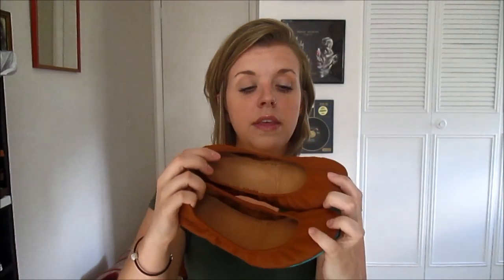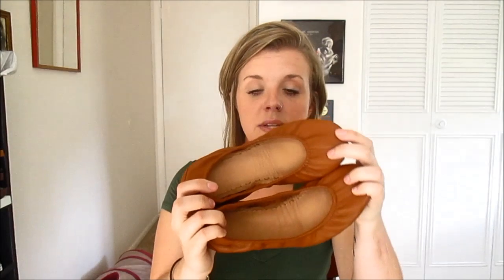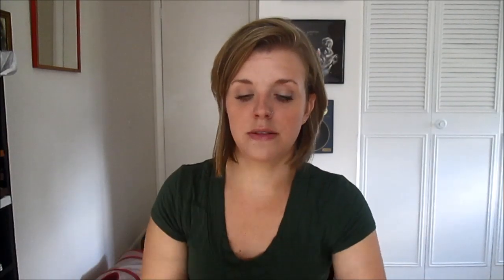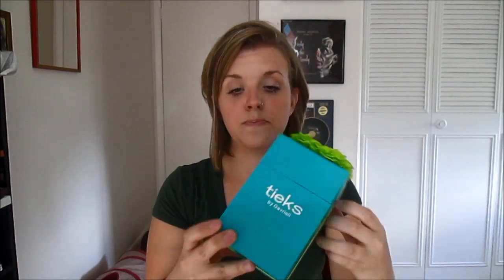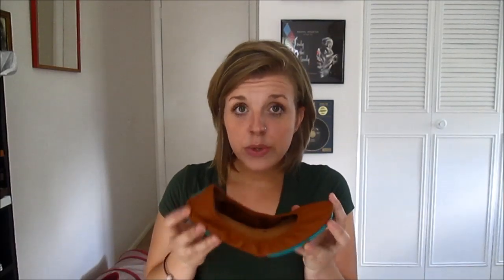Tieks by Gavrieli Review (Ballet Flats)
Hope you have enjoyed this review on the Tieks Ballet flat! Worth every penny if you live in flats like I do. Link below so you can check them out for yourself.
xoxo Shadow and Tonya

- Color of my Tieks is Chestnut

Tieks review, ballet flats, shoe haul, fashion haul, best flats to wear, Tieks by Gavrieli, shadow and tonya, makeup your mind, style haul, best shoes for work, best shoes for school,